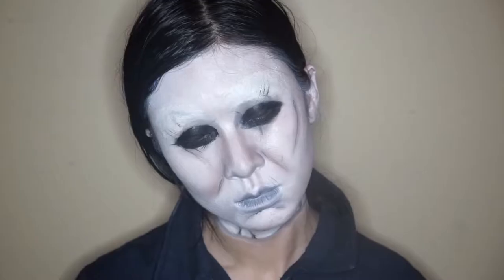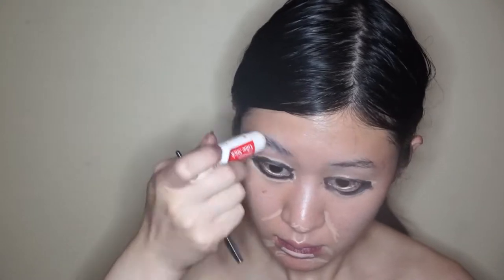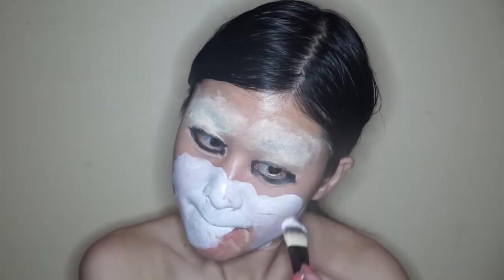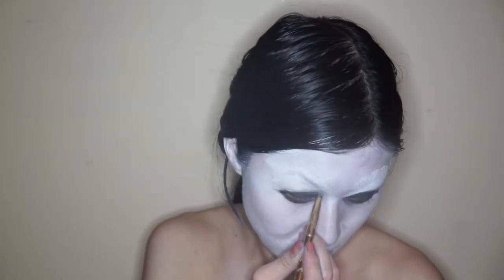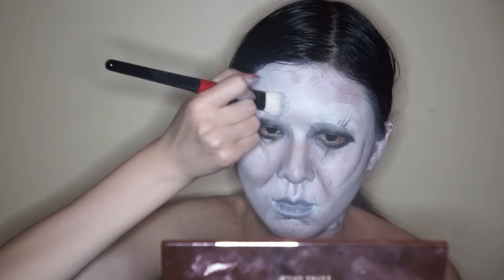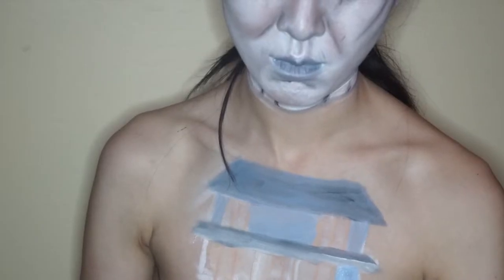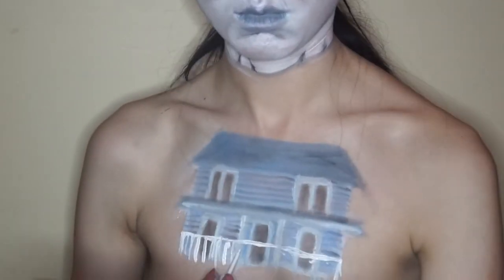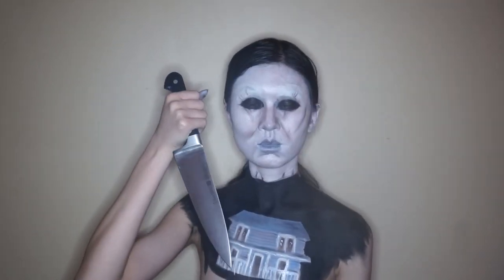Michael Myers Halloween Bodypaint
Hi all, today I made a bodypaint video for one of my favorite horror movie characters. I put my own spin on this makeup by doing this in two parts: one, the classic Halloween mask, and two, the bodypaint where I draw the Myers house, an iconic symbol from the movies and the origin of Michael's first kill as a child. Tried my best to make this video simple and instructional. Hope you enjoy.